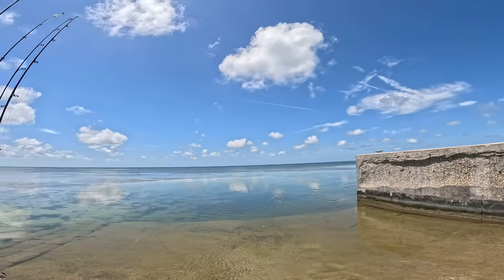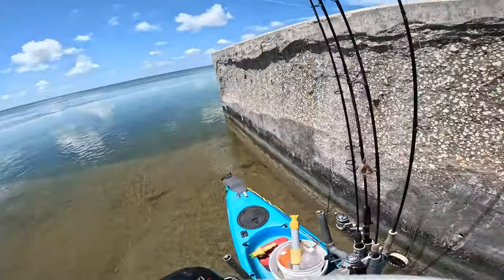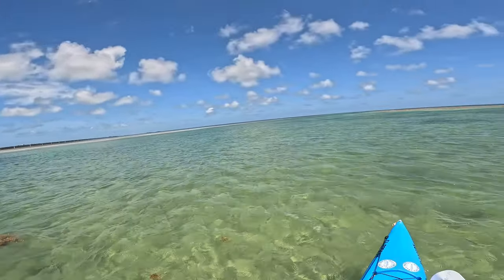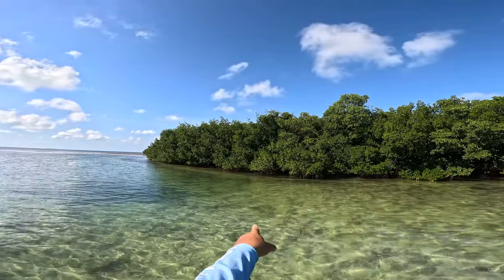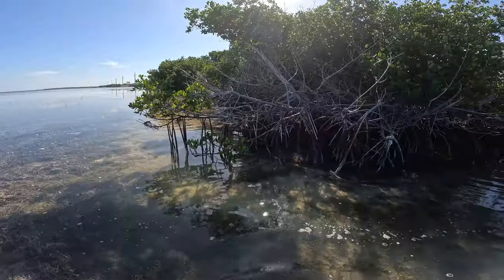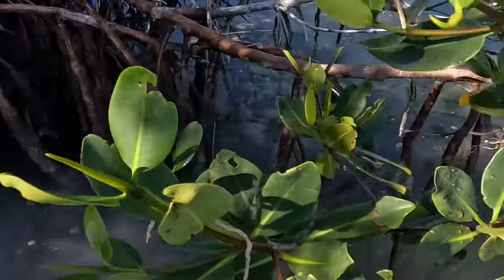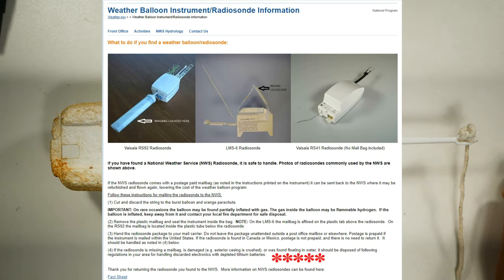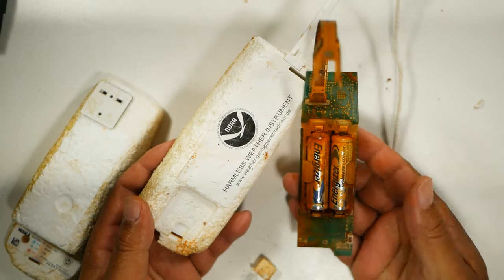Found Spy Gear Trying To Locate My Fishing Spots.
The RODS AND REELS:

1) Esky Rods - Spinning 7' (Med 10lb Saltwater) - Slow Parabolic Action - Solid Carbon - Fuji Guides(8) and Reel Seat.
-10lb Power Pro

2) Esky Rods - Spinning 7' (Med/Hvy 15-20lb Saltwater) - Fast Action - Solid Carbon - Fuji Guides(8) and Reel Seat.
-30lb Power Pro

3) Esky Rods - Spinning 7' (Med 12lb Saltwater) - Med Fast Action - Solid Carbon - Fuji Guides(8) and Reel Seat.
-50lb Power Pro

4) Esky Rods - Spinning 6'4" (25-30lb Saltwater) - Mod-Fast Action - Solid Carbon - Fuji Guides(9) and Reel Seat.
-65lb Power Pro

5) Esky Rods - Spinning 7.5' (Med 10lb Saltwater) - Slow Parabolic Action - Solid Carbon - Fuji Guides(8) and Reel Seat.
-10lb Power Pro

Esky Rods
3414 Duck Avenue,#8
Key West, Florida 33040

The Kayaks
1) 2010 Wilderness Systems Tarpon 140.
2) 2012 Hobie Adventure Island (BLUE) w/ Outboard Motor Mount
 - 2010 Suzuki 2.5 HP 4-Stroke Outboard
 - Lowrance Hook-5
3) 2012 Hobie Adventure Island (RED) w/ Outboard Motor Mount
 - 2022 Suzuki 2.5 HP 4-Stroke Outboard
 - Lowrance Hook-5

1) 7' MH Shimano Teramar, TMS-X70MH, Line Wt. 10-20lb, Lure Wt 1/2-1 1/2oz, Power: Medium Heavy, Action: Extra Fast

2) 7'  H Shimano Teramar, TMS-F70H, Line Wt. 15-20lb, Lure Wt 1/2-2oz, Power: Heavy, Action: Med Fast

3) 5'8" XH Shimano Treval Jigging Trigger Rod, TVC-58XH, Line Wt. 80-200, Lure Wt, 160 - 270grams, PowerExtra Heavy

4) 7'6" M Hurricane Calico Jack IM7, CAJ-457, Line Wt. 8-17lb, Lure Wt 3/8-3/4oz, Power: Medium

5) 6' Ande Tournament Stand Up Rod, ASU-601A SDRMH, Line Wt. 20-50, Power: Medium Heavy

6) 6'6" Shimano Trevala, TVC-66MH, Line Wt. 50-100lb, Jig Wt 50-100g, Power: Medium Heavy, Action: Medium Fast

7) 7' Shimano Trevala, TVC-70ML, Line Wt. 20-50lb, Jig Wt 55-135g, Power: Medium Light, Action: Medium Fast

Cast Nets
-5' 3/8" Plastic enclosed weights
-6' 3/16" Super Spreader SS-1000 1 lb per foot
-7' 3/8" Mako 1lb per foot

Filming
Panasonic G7
-14-42mm F3.5-5.8
-20mm F1.7